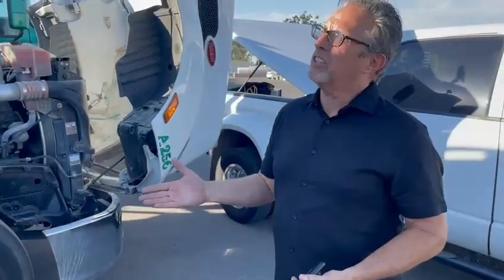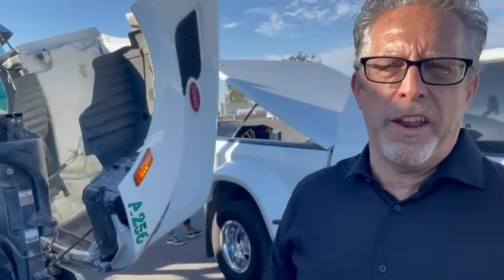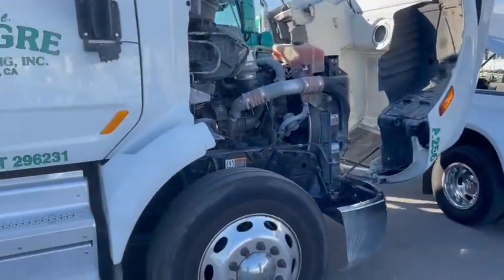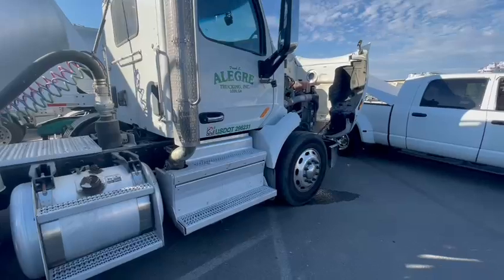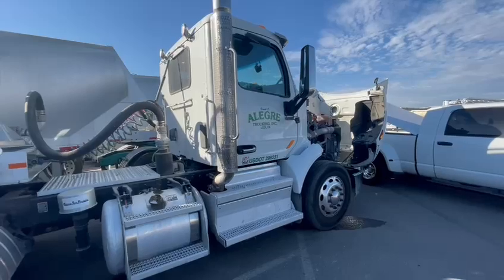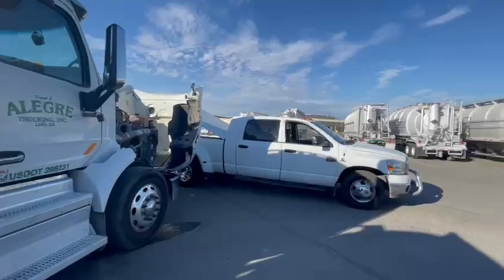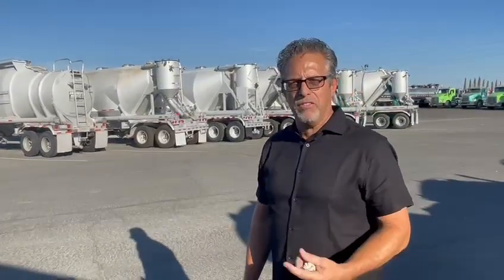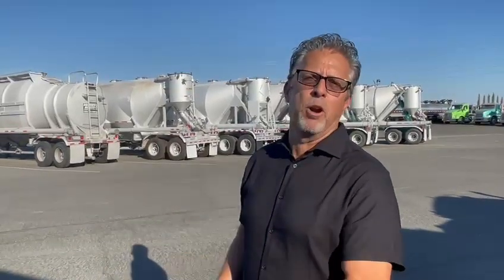We burn the ASH in the DPF without removing it! WE record the data on every cleaning!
No other hydrogen company remove the ash like REVIVE by CVHHO! Listen to what this gentleman says! Saving companies MILLIONS of dollars!